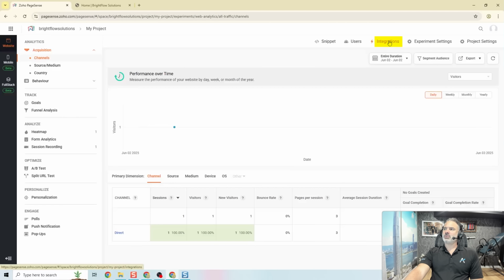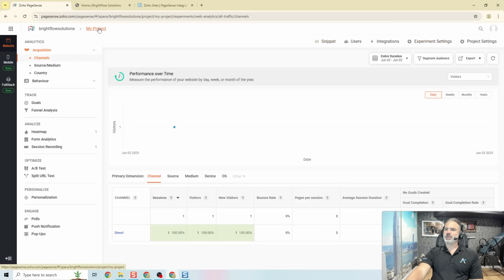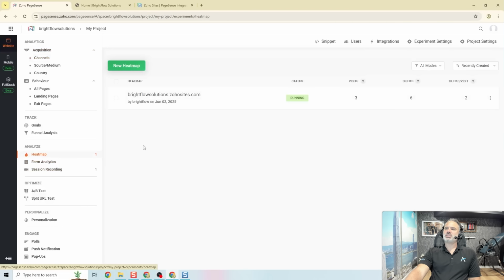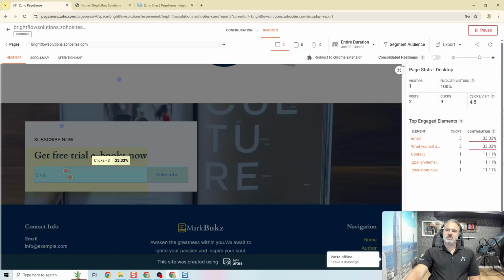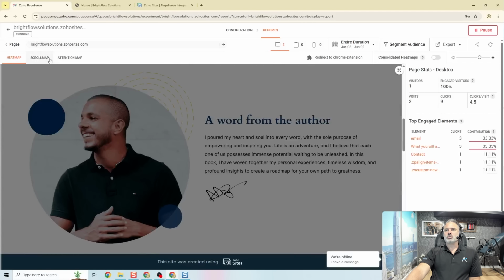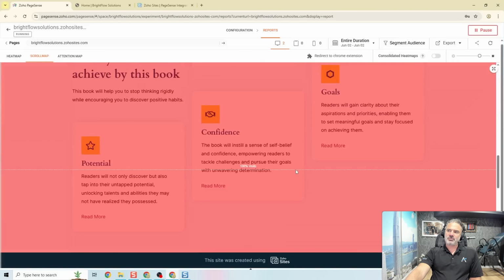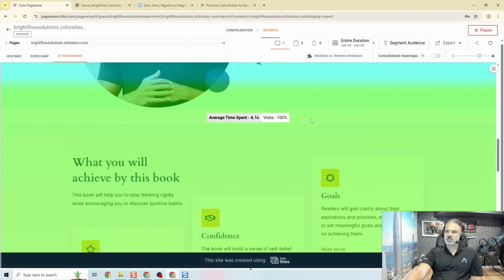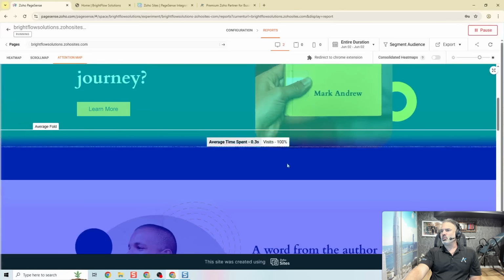Zoho PageSense Heatmaps & User Behavior Tracking | Lesson 21 | Zoho One Marketing Course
Zoho PageSense heatmaps help you understand user behavior on your website by showing where visitors click, scroll, and spend time. In this lesson, you’ll learn how to use Zoho PageSense beyond basic analytics to analyze heatmaps, scroll maps, and attention maps so you can adjust your website layout, content placement, and trust elements based on real visitor behavior.

This lesson explains how PageSense projects work, how tracking is installed, and why acquisition and behavior reports are not the focus compared to heatmaps and behavior-based insights. You’ll see how clicks are visualized, how scrolling behavior reveals content drop-off points, and how attention maps show where users actually spend time on a page.

You’ll also learn how to use this data to make practical adjustments, such as moving sections up or down, improving visual cues, and increasing page engagement without guessing. The lesson covers how to slice data by date, segment visitors, export reports, and pause data collection during testing to protect data quality.

Timestamps
00:00 – 01:46 Introduction to Zoho PageSense and projects
01:46 – 02:51 Installing the PageSense tracking code
02:51 – 05:17 Heatmaps and click behavior insights
05:17 – 07:02 Scroll maps and user engagement analysis
07:02 – 09:42 Attention maps, reporting, and data control

My Book